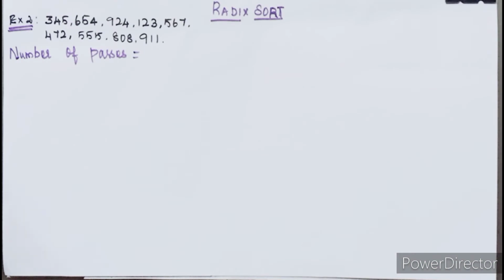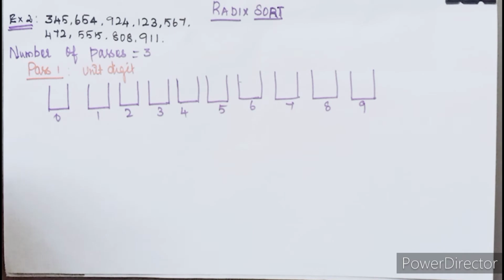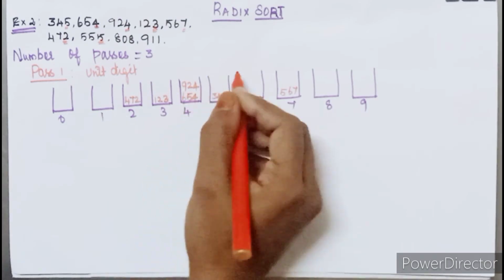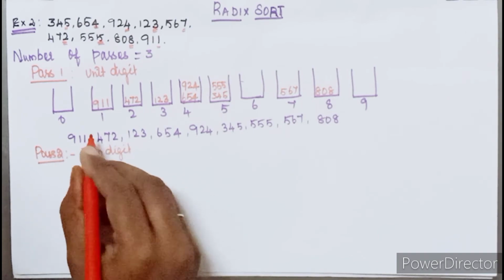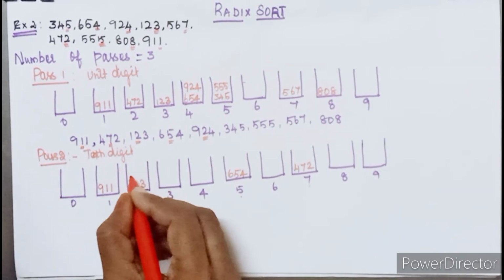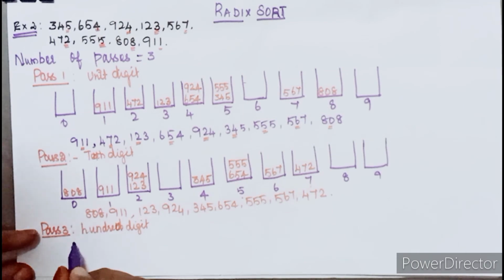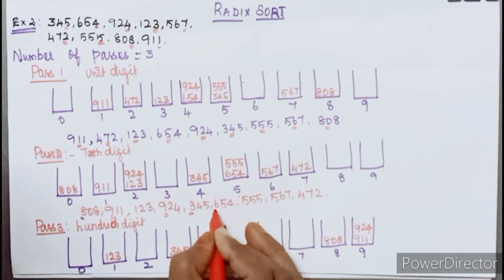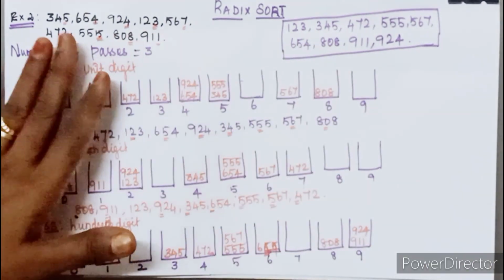Radix sort |Applications of Lists| Data structures |Example 2